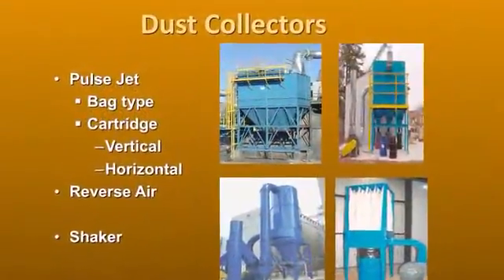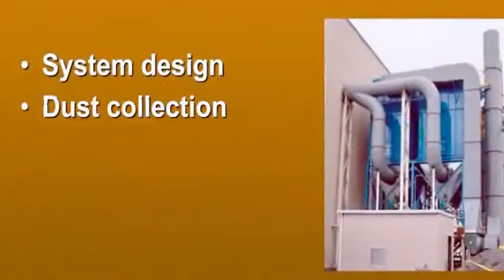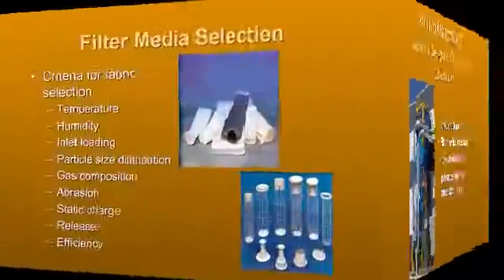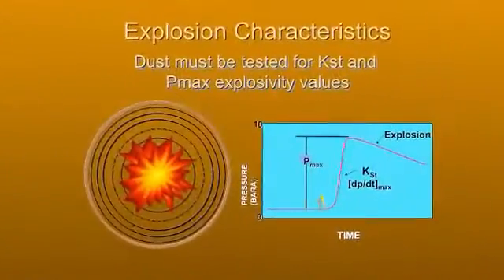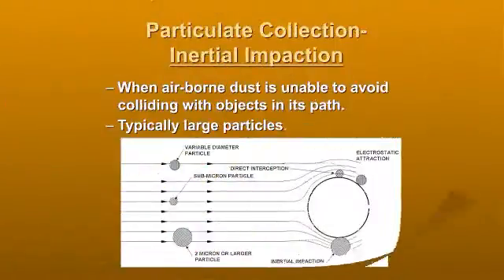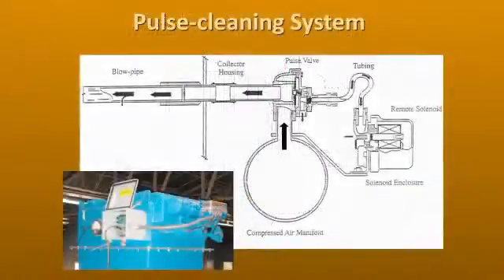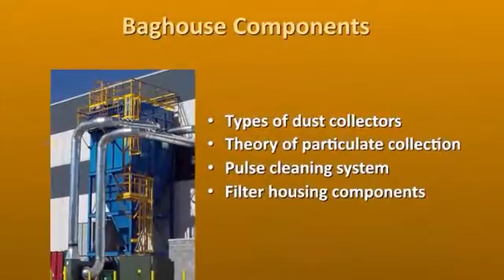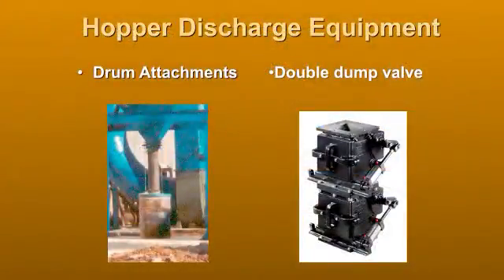Lecture 2: Baghouse Design - construction and components - Bill Kurz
During this second lecture in the Baghouse 101 series, Bill Kurz of Sly, Inc. continues the dust collection lecture series with a focus on dust collector construction and components. Following Bill's first lecture where he provided an overview of the general approach for dust collection system design.

In this lecture Bill explains the theory of particulate collection. He then provides a review of different types of fabric filter dust collectors with a focus on pulse-jet cleaning technology, which is widely recognized as the industry standard for many industrial applications.

Additionally, industry terminology for the components of the baghouse are introduced, as are common accessories used to discharge collected dust from the baghouses for reuse or disposal.

Information from this session can effectively help an engineer, formulator or plant operator with the dust collection fundamentals required to troubleshoot difficulties or selection of equipment in dust collection applications.